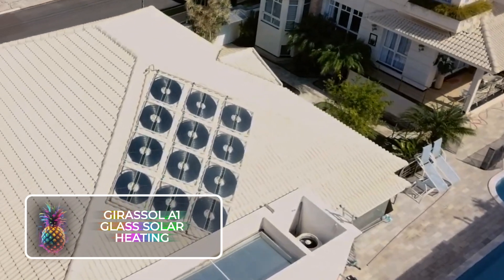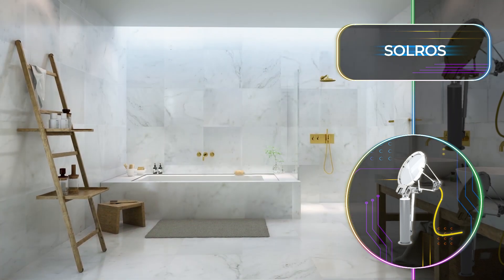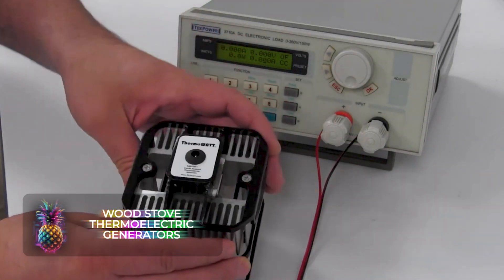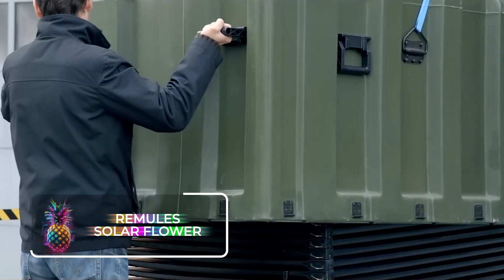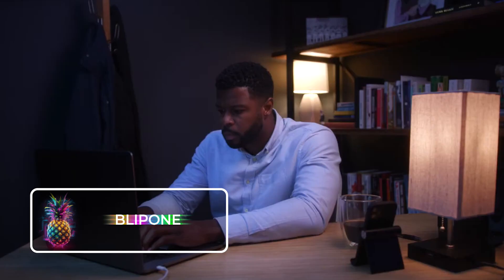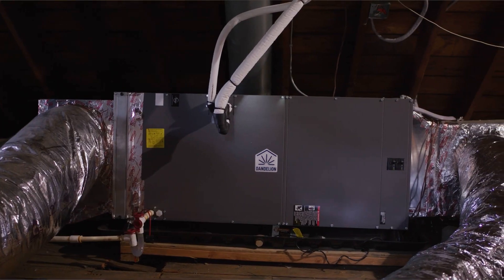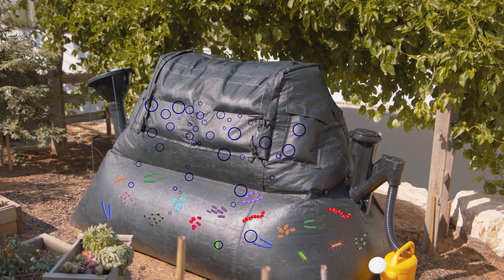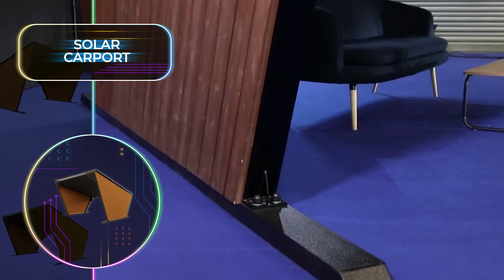Energy Innovations Power Companies Don't Want you to Know About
A lego Wind Turbine